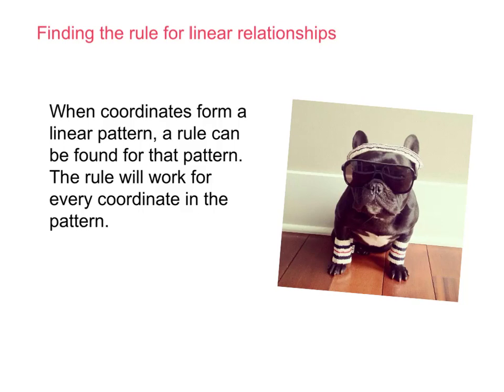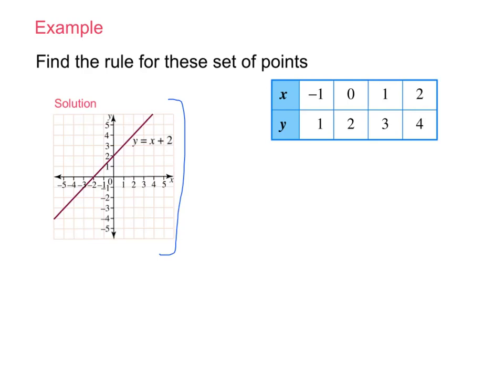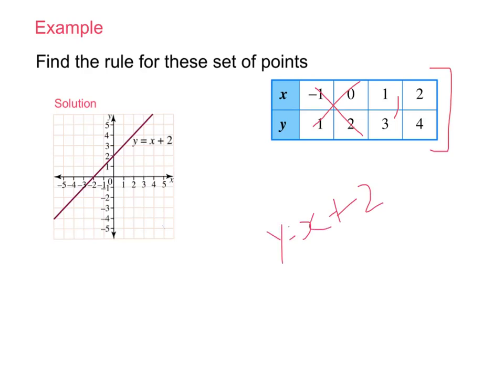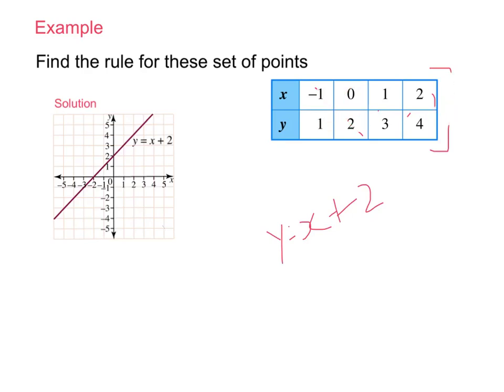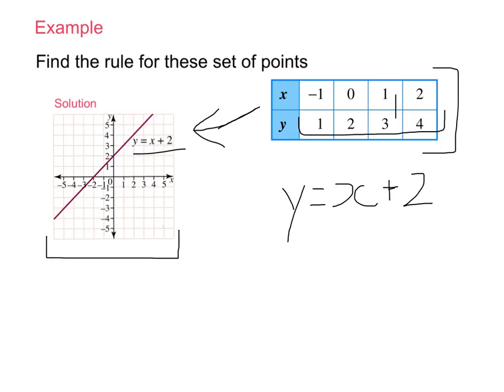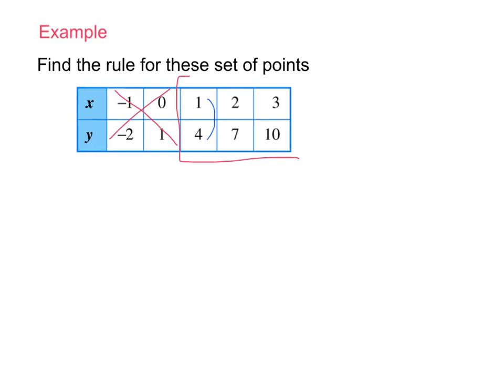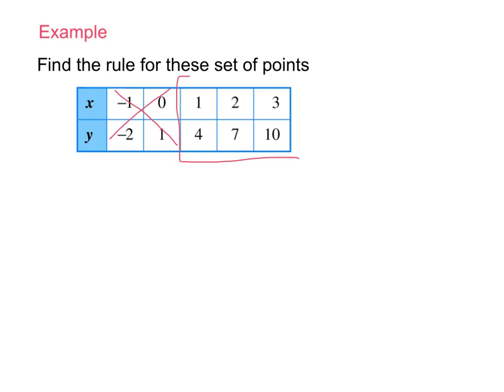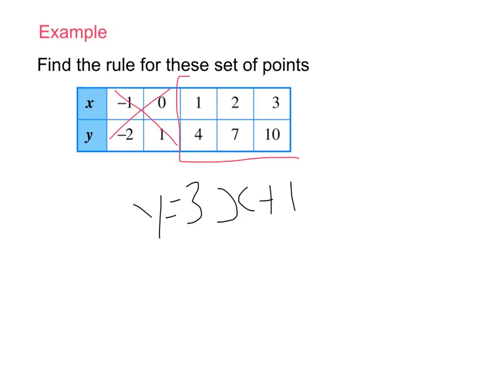Year 8: Finding the Rule Linear Graphs